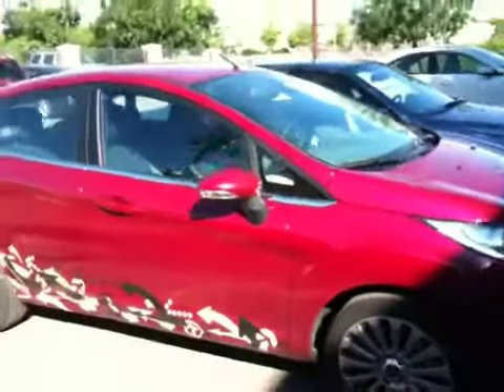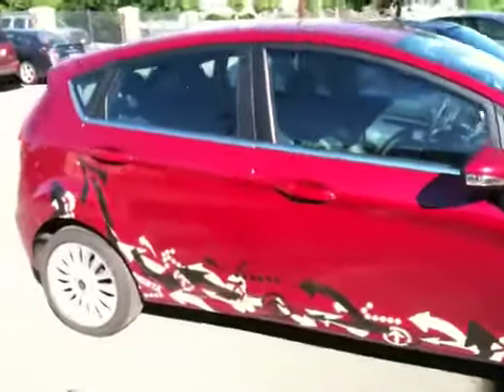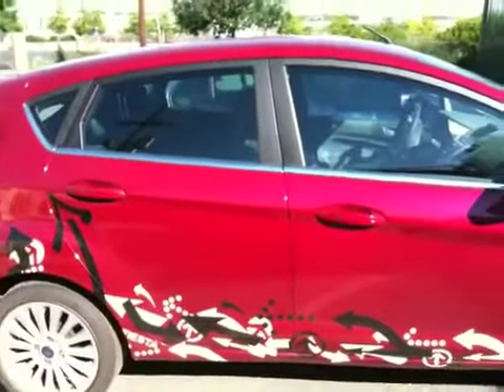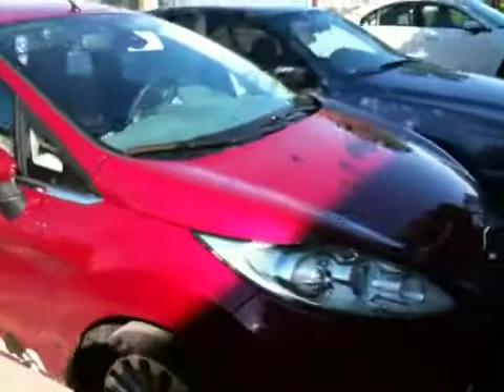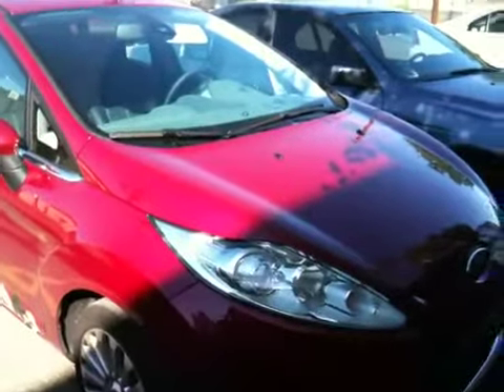Fiesta on the iPhone 3gs